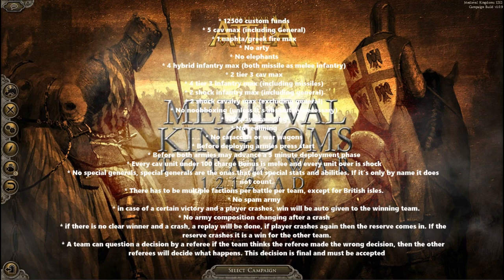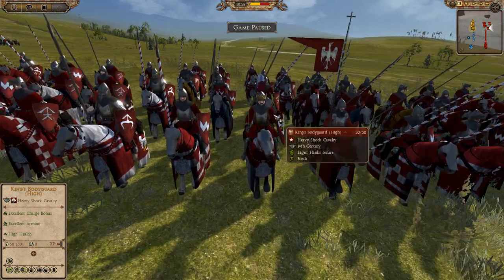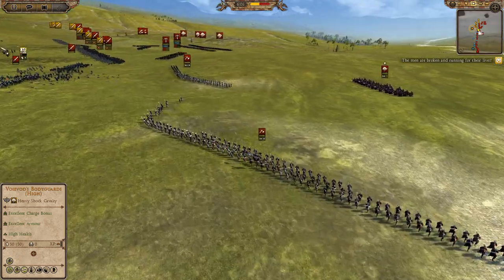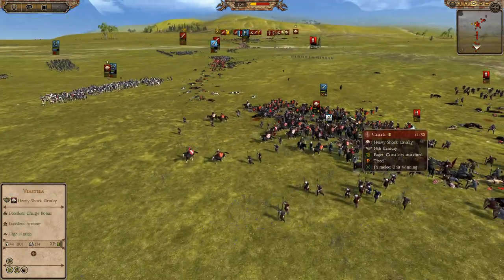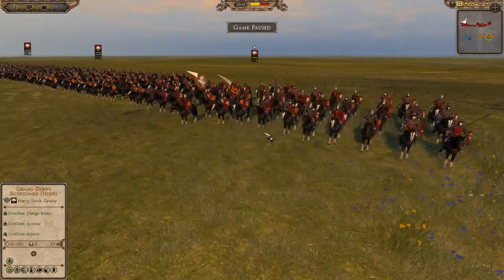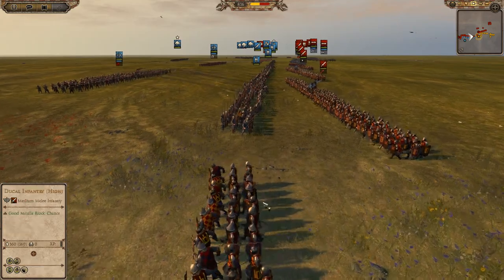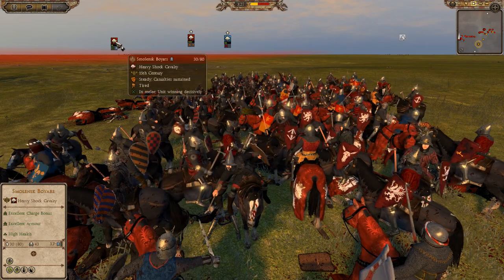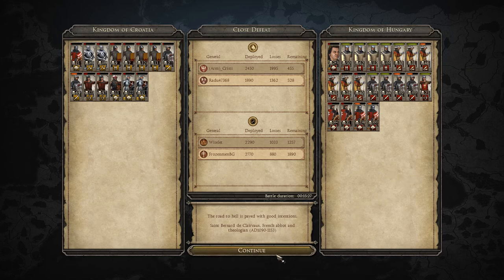WEST SLAVS VS SOUTH SLAVS BATTLES 1 AND 2 1212 Tournament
Hey all, so continuing on with ROUND 1 in this 1212 tourney today.  Hope you all enjoy these battles!!